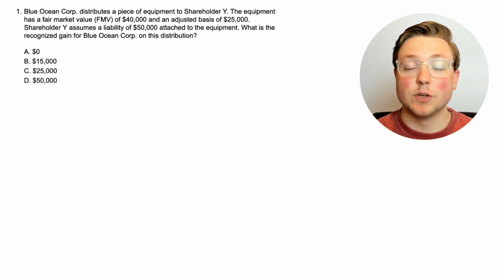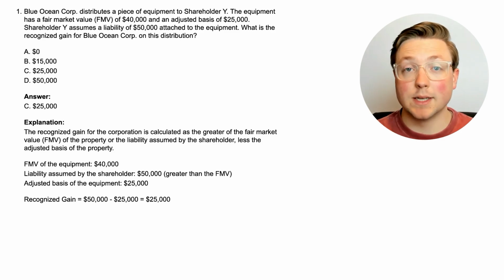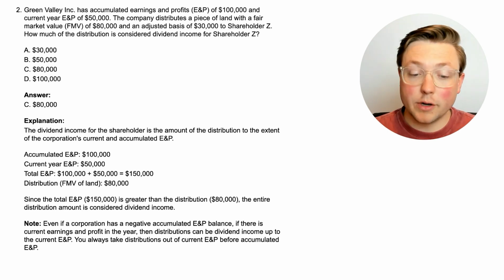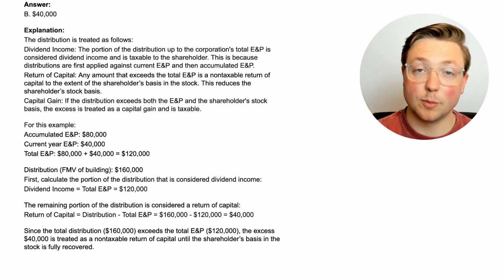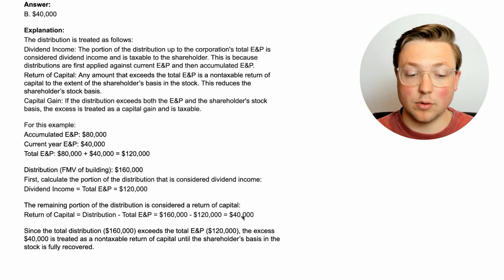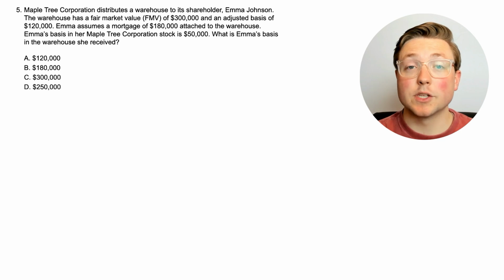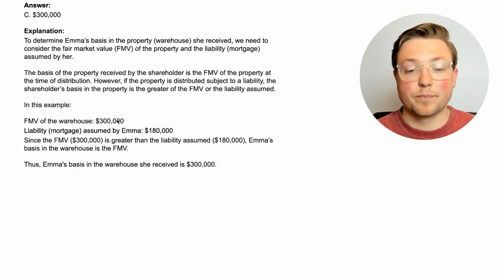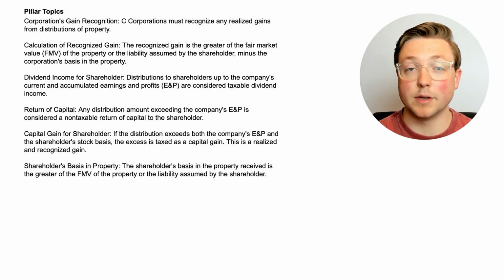TCP CPA Practice Questions: Nonliquidating Distributions of Noncash Property from C Corporations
In this video, we walk through 5 TCP CPA exam practice questions that teach about the effects of nonliquidating distributions of noncash property from C corporations.

Important Links

00:00 Intro
00:45 Question 1: Calculating the C Corporation's Recognized Gain
02:27 Question 2: Calculating Distribution Amounts Counted as Dividend Income for Shareholders
04:25 Question 3: Calculating Distribution Amounts Counted as Return of Capital for Shareholders
07:03 Question 4: Calculating Distribution Amounts Counted as Capital Gains for Shareholders
08:29 Question 5: Figuring Out the Shareholder's Basis in Noncash Property Received
10:13 Pillar Topics